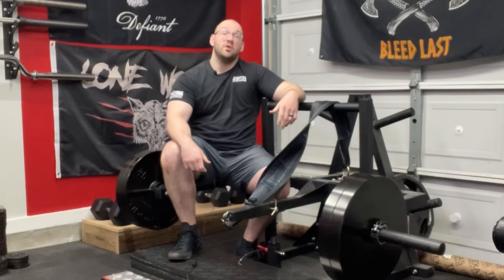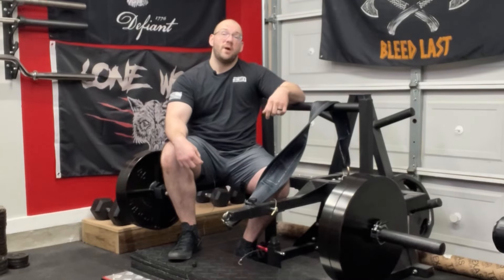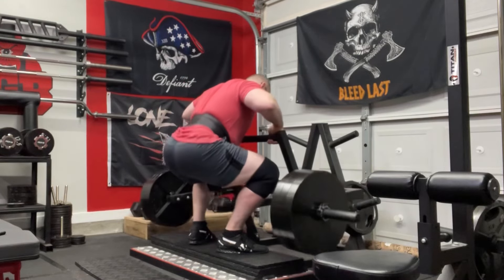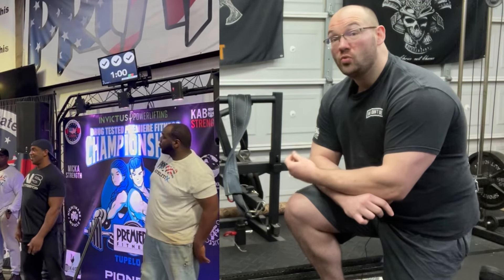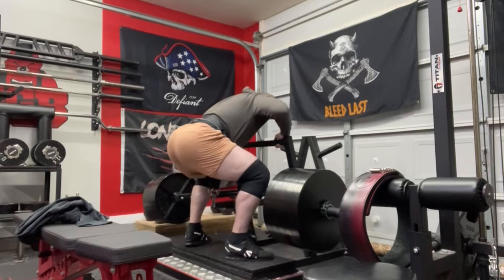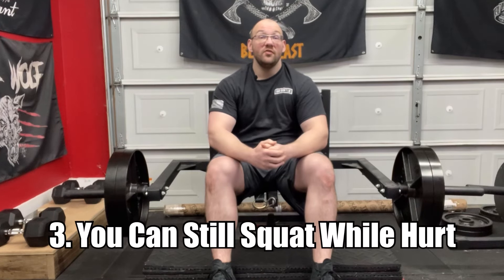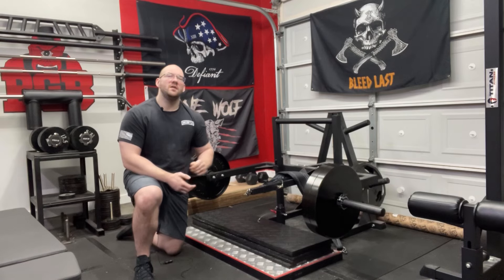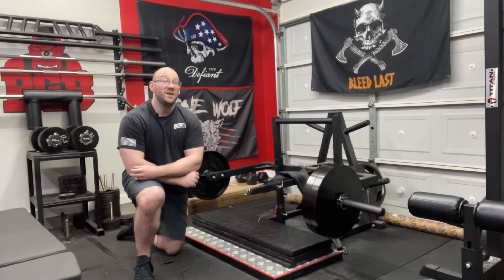3 Reasons Why You NEED a Belt Squat In Your Home Gym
The Belt Squat is an incredibly valuable tool in your arsenal for quite a few reasons, but I wanted to share today my top 3 reasons that you should relinquish that precious space in your home gym for one. If you have one, please share your experiences and why you find it valuable!